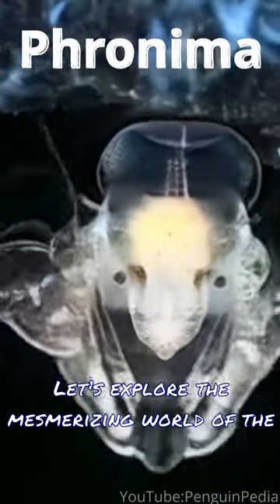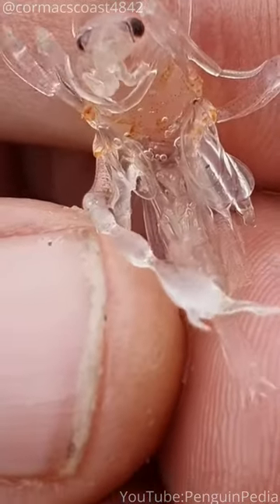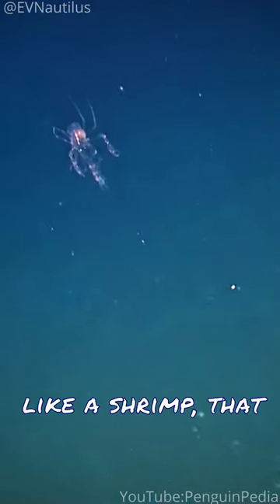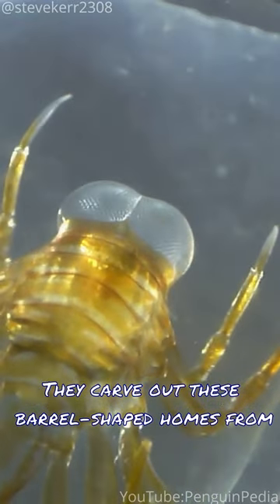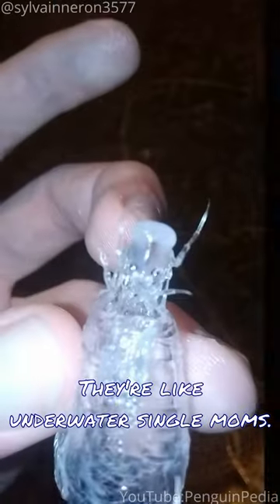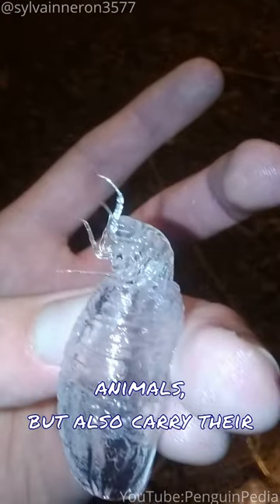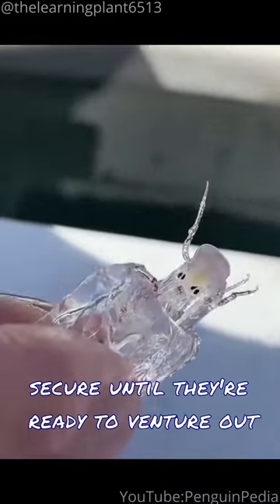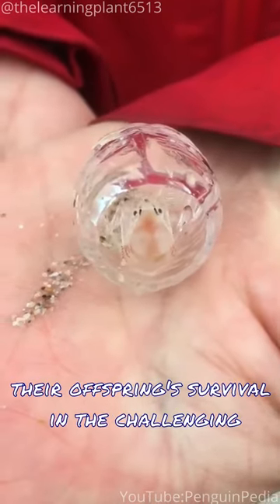The Animal That Inspired Xenomorph: The Phronima 👽👾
Song: Creepy and simple horror background music